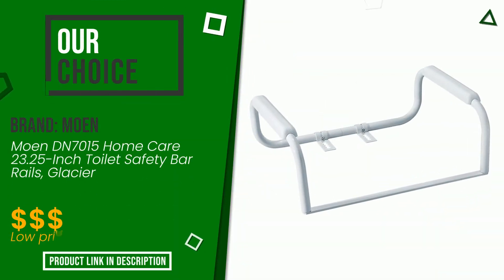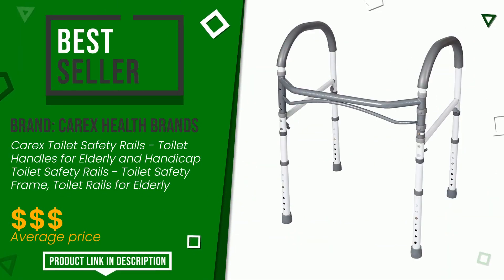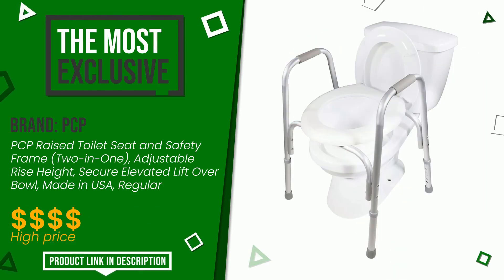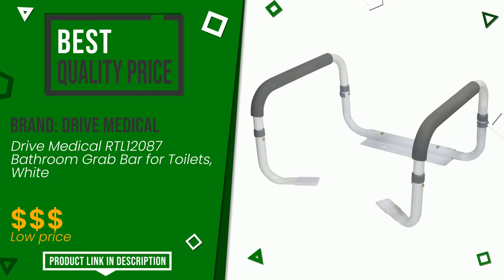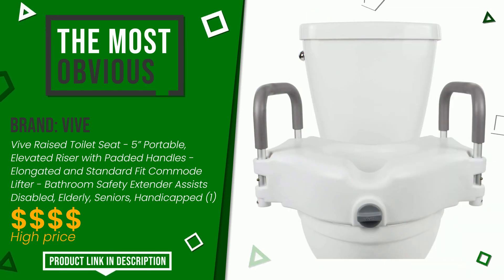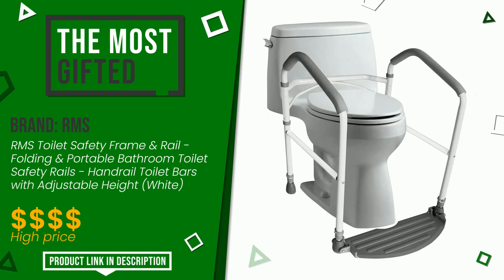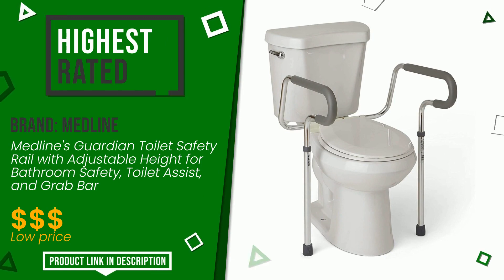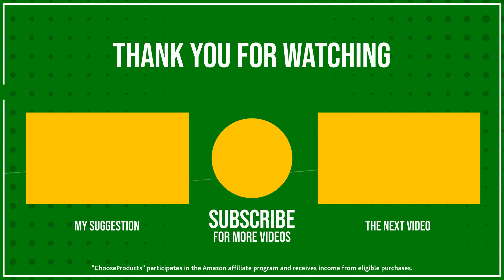Toilet safety rails - Top 7 - (ChooseProducts)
📣 'Toilet safety rails' links featured in this video:

✅ OUR CHOICE: Moen DN7015 Home Care 23.25-Inch Toilet Safety Bar Rails, Gl...

✅ THE BEST-SELLING: Carex Toilet Safety Rails - Toilet Handles for Elderly and H...

✅ THE MOST EXCLUSIVE: PCP Raised Toilet Seat and Safety Frame (Two-in-One), Adjust...

✅ BEST QUALITY PRICE: Drive Medical RTL12087 Bathroom Grab Bar for Toilets, White

✅ THE MOST OBVIOUS: Vive Raised Toilet Seat - 5” Portable, Elevated Riser with P...

✅ THE MOST GIFTED: RMS Toilet Safety Frame & Rail - Folding & Portable Bathroom...

✅ THE MOST VOTED: Medline's Guardian Toilet Safety Rail with Adjustable Height...

Index:
00:00 - Intro
00:05 - Moen DN7015 Home Care 23.25-Inch Toilet Safety Bar Rails, Gl...
00:26 - Carex Toilet Safety Rails - Toilet Handles for Elderly and H...
00:48 - PCP Raised Toilet Seat and Safety Frame (Two-in-One), Adjust...
01:10 - Drive Medical RTL12087 Bathroom Grab Bar for Toilets, White
01:34 - Vive Raised Toilet Seat - 5” Portable, Elevated Riser with P...
01:57 - RMS Toilet Safety Frame & Rail - Folding & Portable Bathroom...
02:20 - Medline's Guardian Toilet Safety Rail with Adjustable Height...